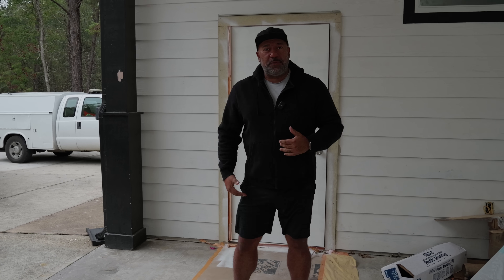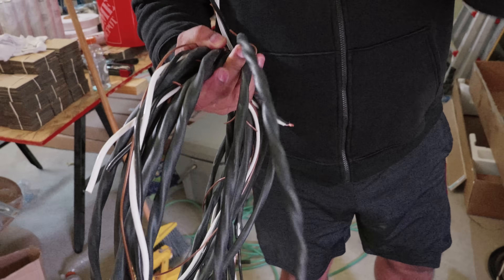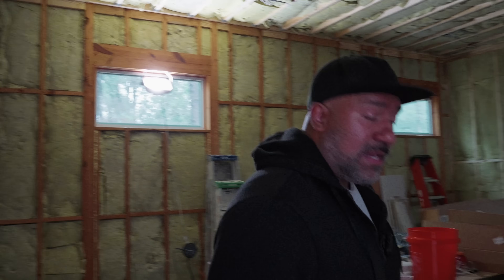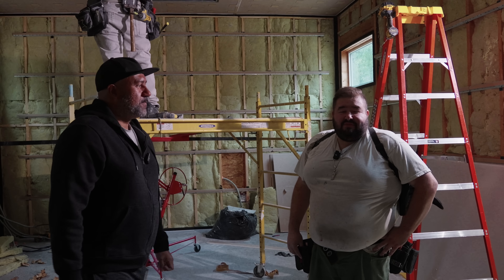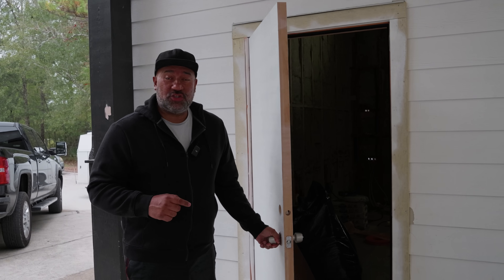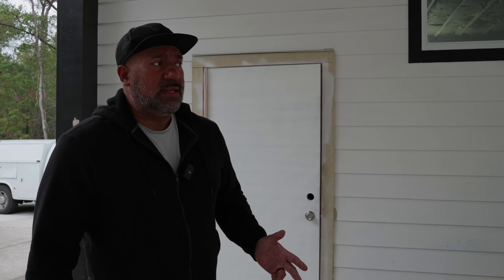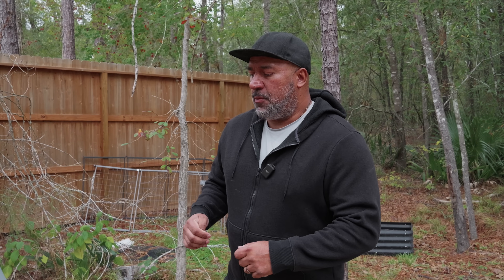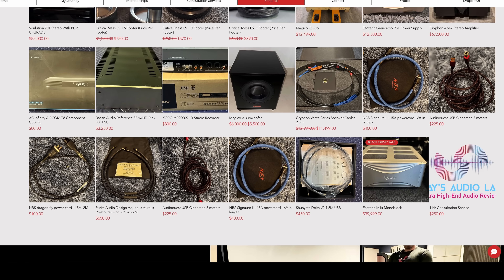Why This Electrical Setup Is A Fire Risk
Today we end up making a tough decision when it comes to my electrical system and the 8 gauge wires used in both of my sound rooms.
Looking to buy used High End HiFi Components?